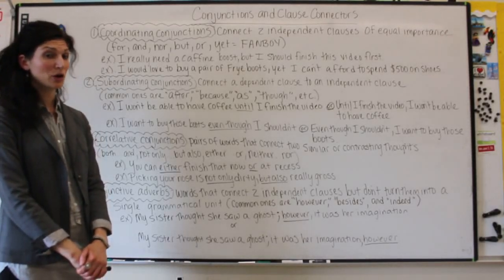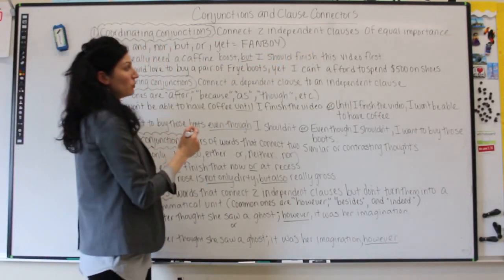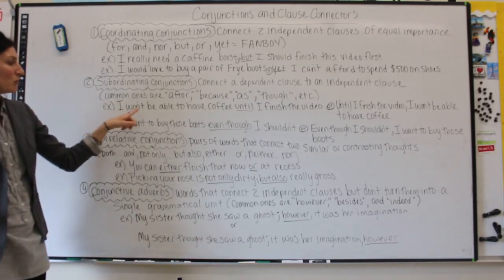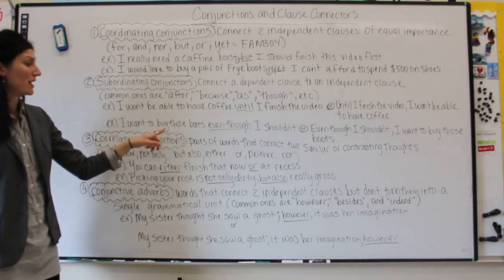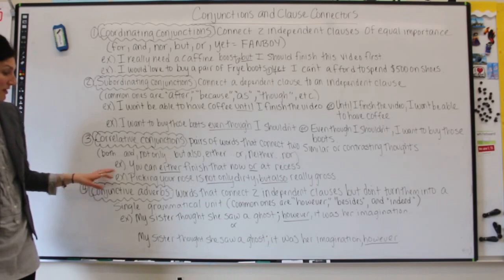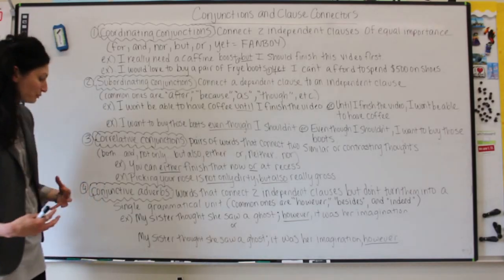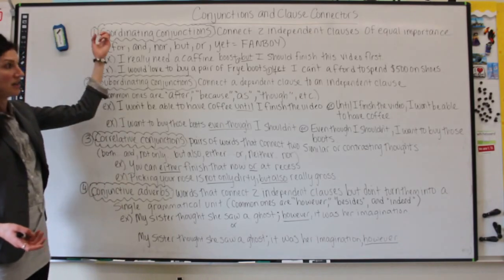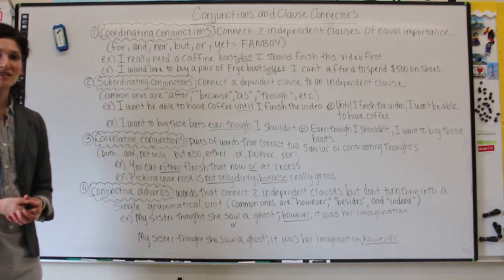Conjunctions and Clause Connectors